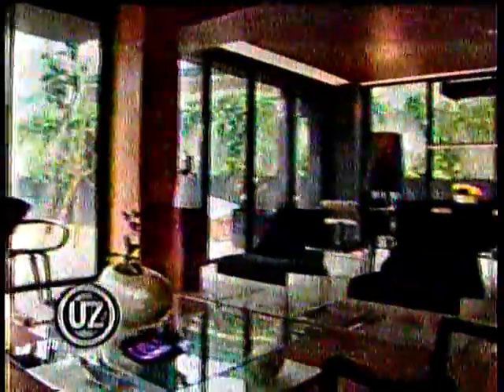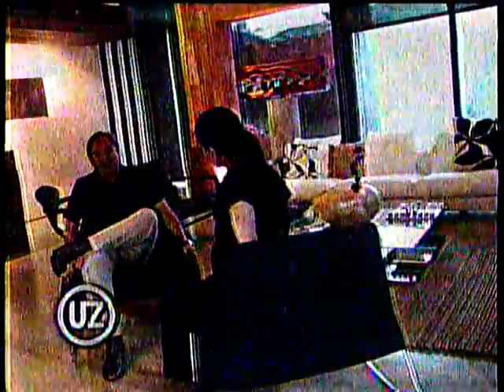TV 2 20090727 002046 Ed Calama UZ 2